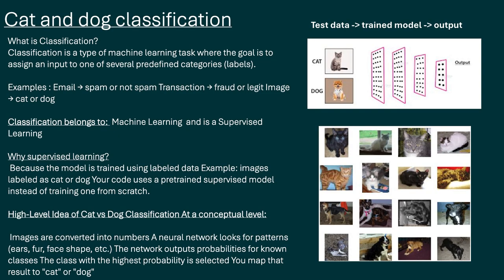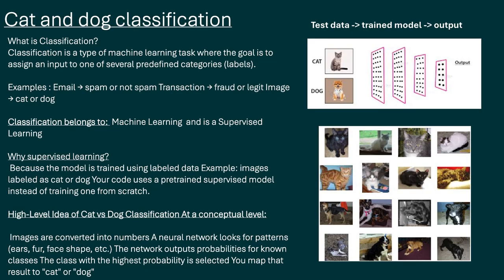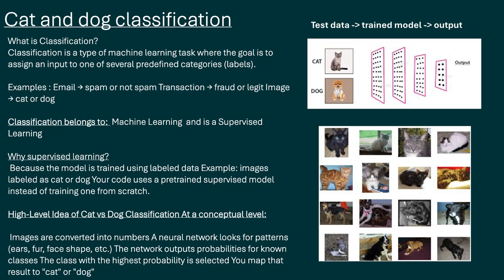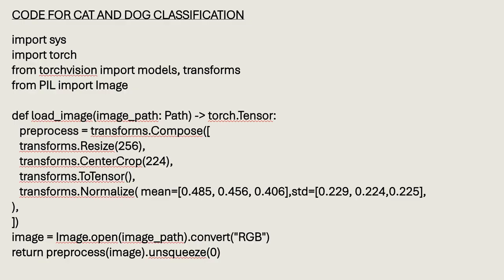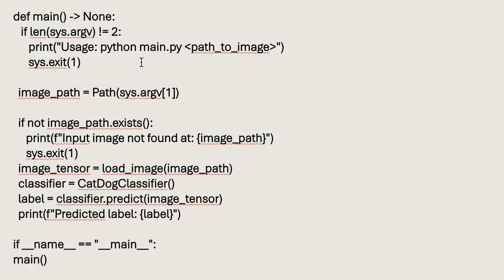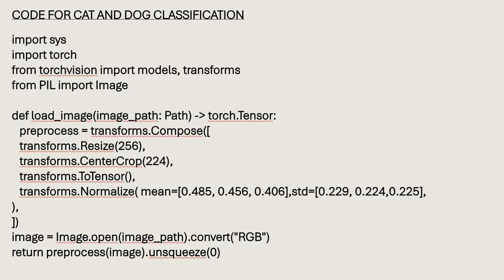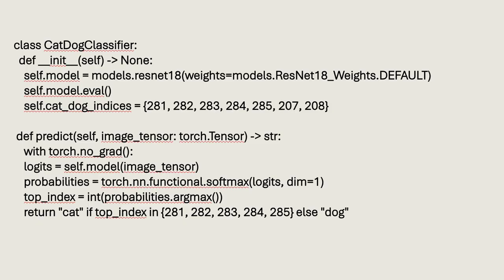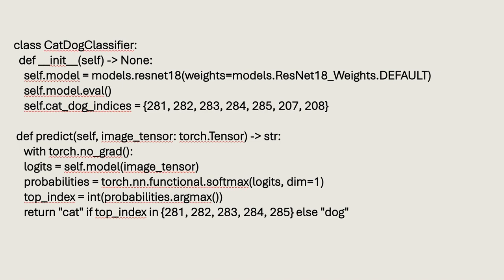Introduction To Copilot Pro and Classification in machine learning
An Introduction to AI tool Copliot pro and some basic ideas of classification using an example (Cat and Dog classification)